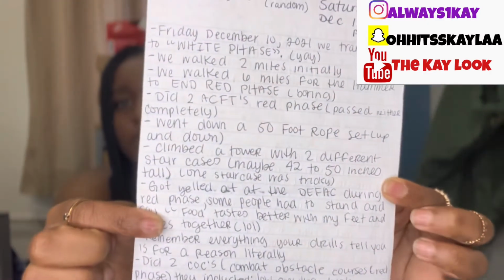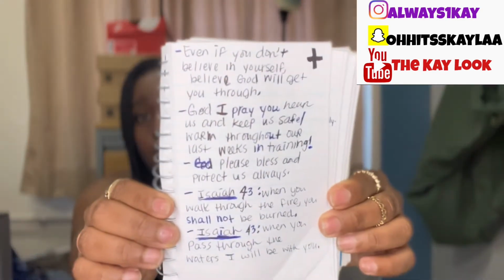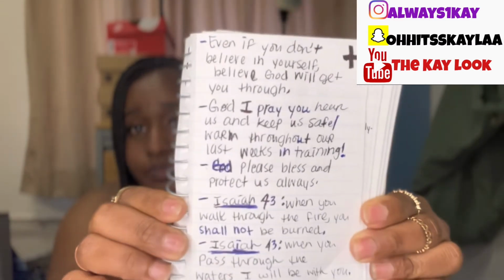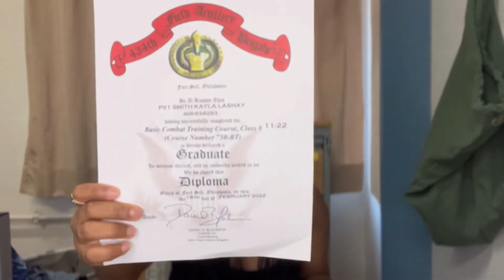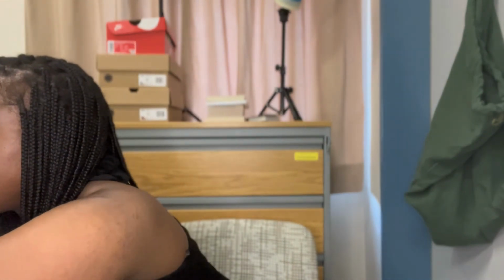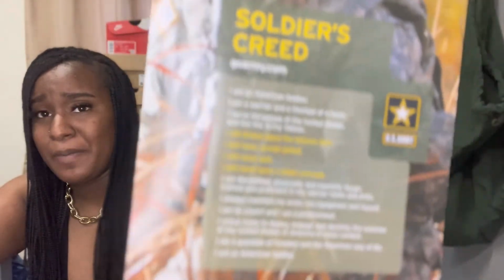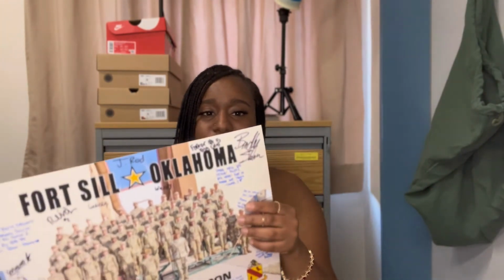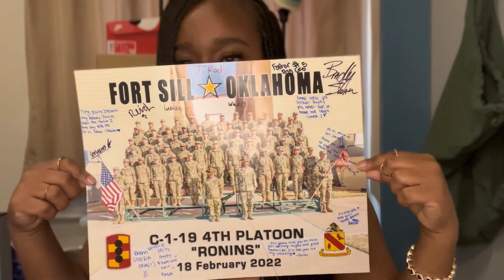FORT SILL BASIC COMBAT TRAINING 2021-2022| VERY INFORMATIVE| RED, WHITE, BLUE PHASE?!❤️🤍💙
HEY YOUTUBEEE‼️‼️

Welcome to THE KAY LOOK💕Watch my videos! You’ll love them. I’m KAYLA, come along with me on my journey💕

Current Subs: 163 GOAL: 500

Video posted before this one: FORT SILL RECEPTION BATTALION INSIGHT| SUPER INFORMATIVE 2021 EDITION| THE START OF BCT

Musician:

Videos are coming📌EVERY👏🏾WEEK👏🏾EVERY👏🏾WEEK👏🏾EVERY👏🏾WEEK👏🏾

In this Video: i am discussing basic combat training at fort sill Oklahoma! It is a lengthy video, but informative.

🔔RING THAT BELL FOR ALL NOTIFICATIONS🔔DON’T BE THE ONES HEARING ABOUT IT BE THE ONE TALKING

AGE:20